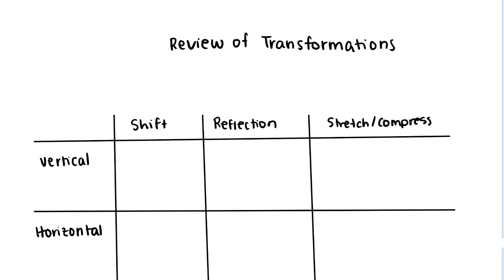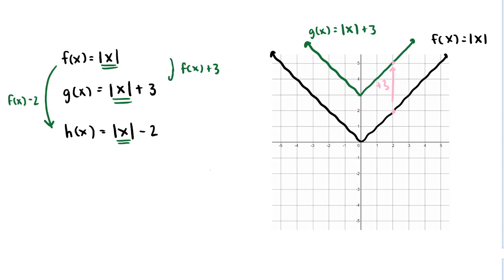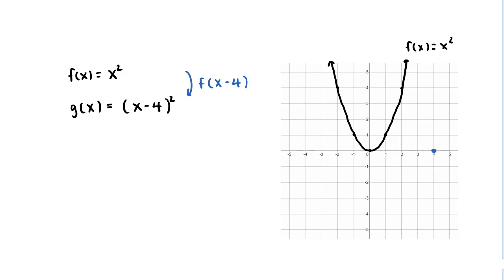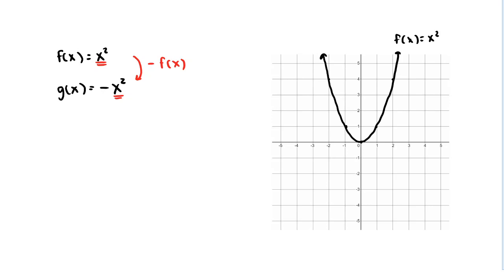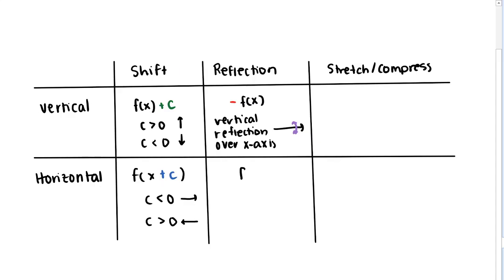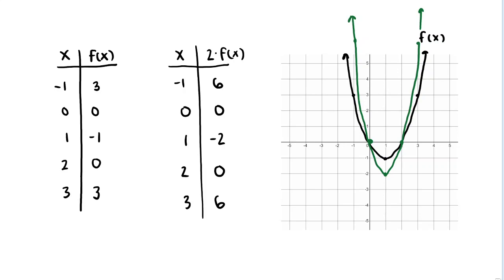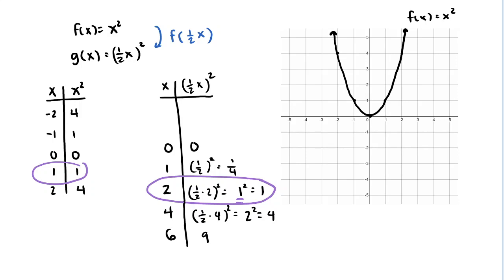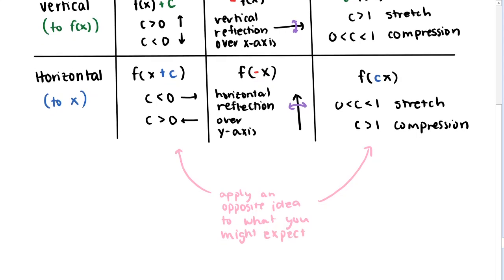MATH& 142 - Review of Transformations